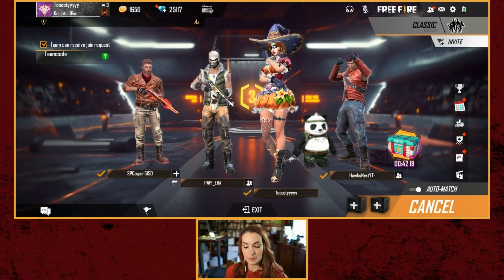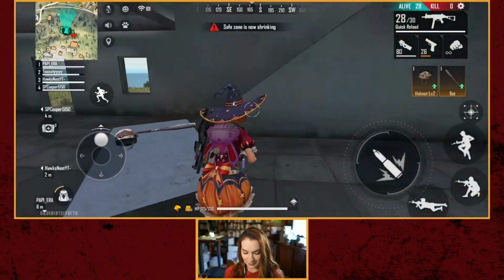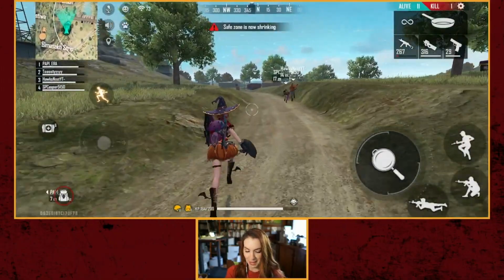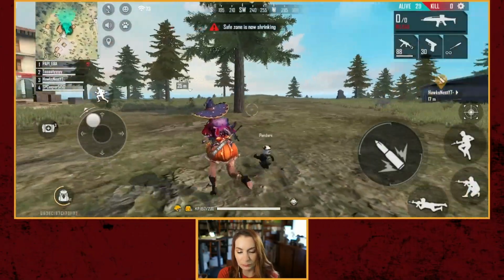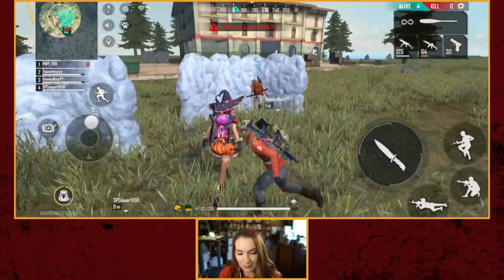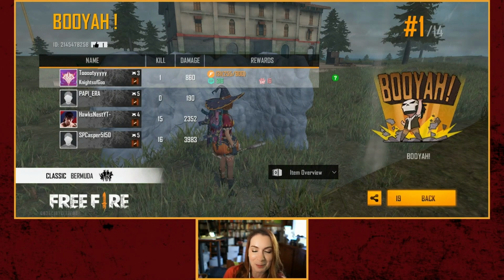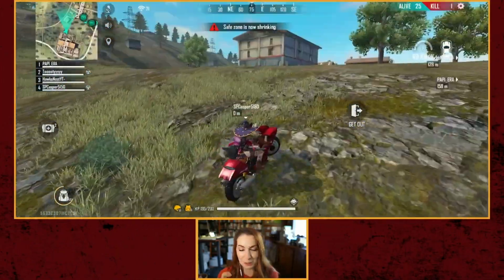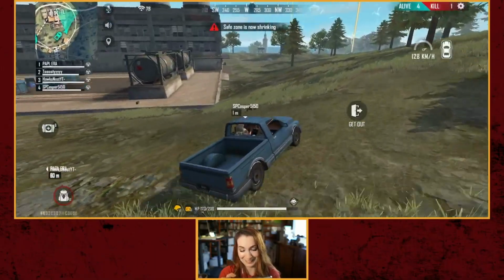Felicia plays Free Fire!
Psyched to get the floor mopped with my character on the livestream 8/21 at 5pm PST! Otherwise picked up some good tips!
Free Fire is a Battle Royale Mobile game.